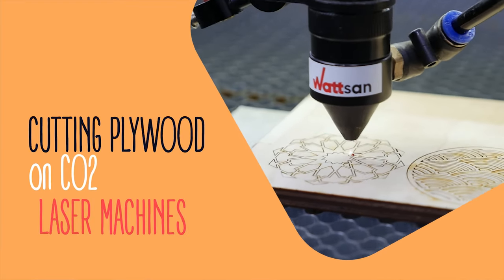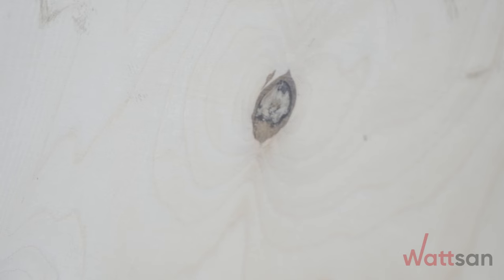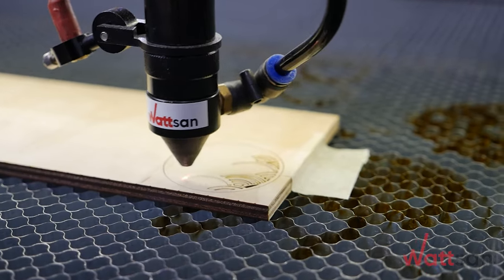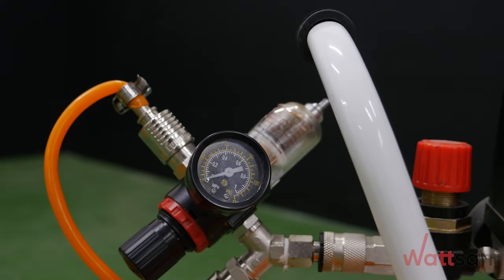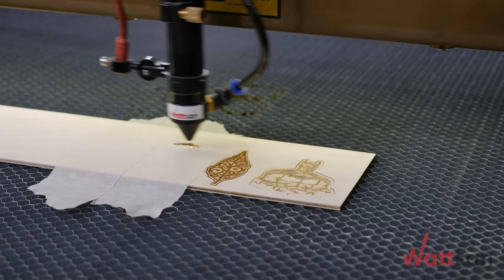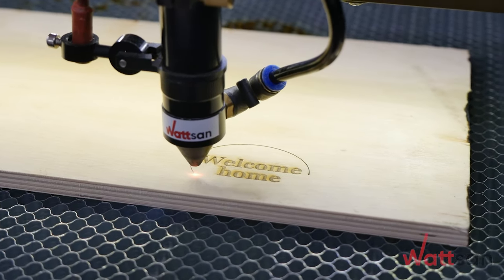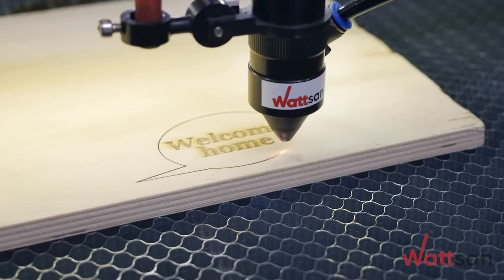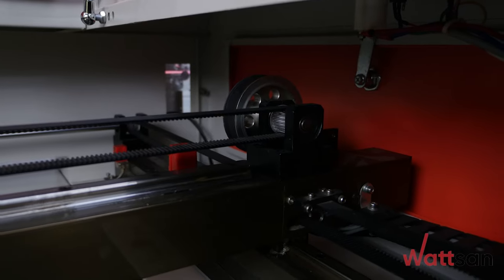How to CUT PLYWOOD with CNC laser machine / Tips & Tricks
👉 Today, we are going to tell you about the intricacies of cutting plywood on CO2 laser machines, the material characteristics, and how to achieve the best and cleanest cut.
* For more detailed information about our CNC plywood cutting machines please visit our
🖱️ After watching the video “How to to CUT PLYWOOD with CNC laser machine”, you can find all the things that you need to achieve the best and cleanest plywood cutting with a CO2 laser machine.
The first thing to consider is the material. The important thing is that some kinds of plywood are not suitable for laser cutting. That is why, choosing plywood, you should consider the following points which we’re gonna talking about in this video:
📍 How to choose plywood kind
📍 How to decide on plywood thickness
📍 How to do power and speed settings
📍 How to choose a good air compressor
📍 Recommendations for engraving on plywood
⏱  Timecodes
0:20 – Plywood characteristic
1:10 – Plywood thickness
1:30 – Wood veneer type
1:56 – Air compressor
2:30 – Recommendations for engraving on plywood
3:25 – Advices about blowing, lenses, speed and power, machine alignment

🔴Follow the tips and tricks, and you will definitely succeed!